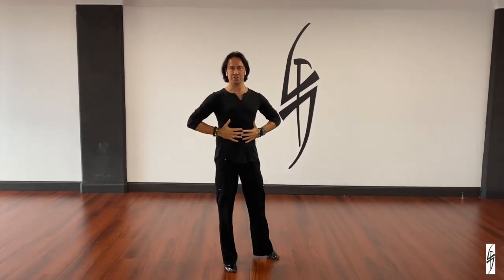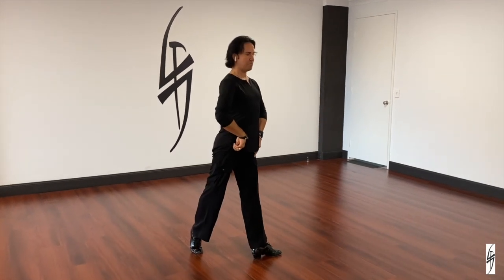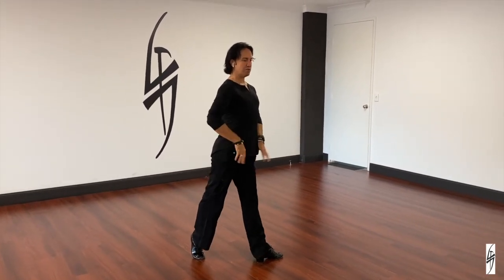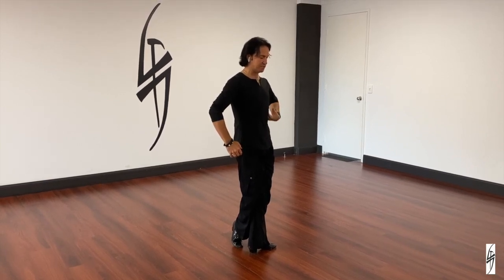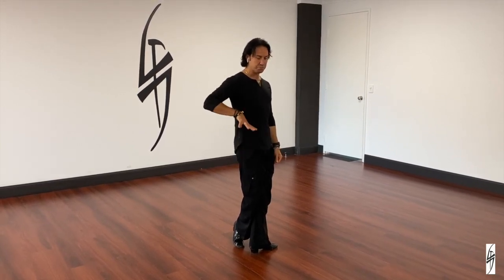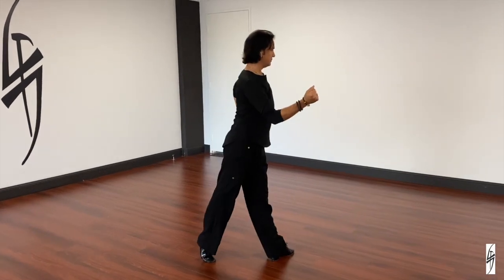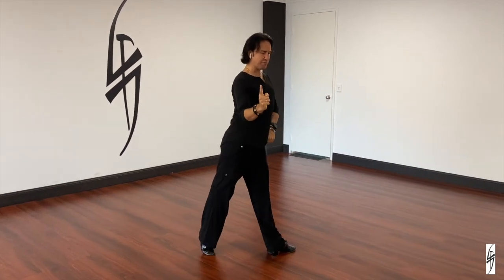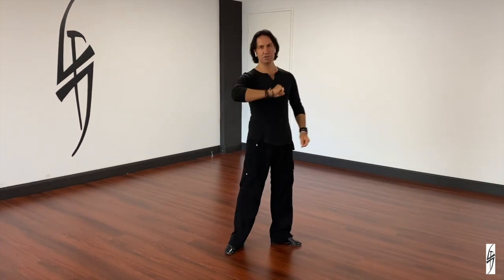Move Toward Mastery Of The Cha Cha Forward Lock / Featuring Paul Green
Champions 4 Dance delivers world class Latin and Ballroom dance tuition which inspires, motivates and educates students to achieve their personal best dance goals. Our studio is located in Five Dock, Sydney NSW.

Australian and World Latin Champion, Paul Green goes through the basic principles of the Cha Cha Forward Lock; including weight placement, pressure application and foot action.

Paul is available for online lessons.

Studio Number: 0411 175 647